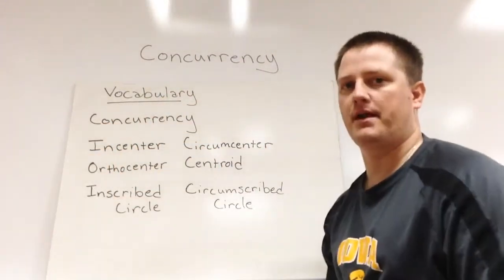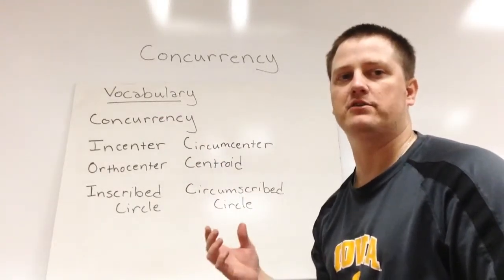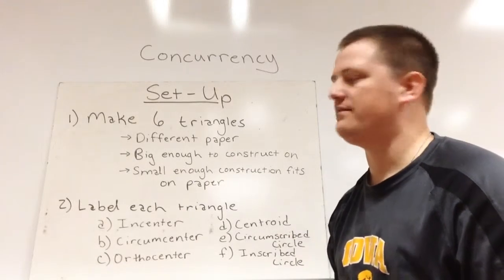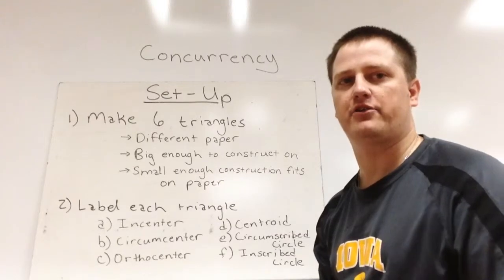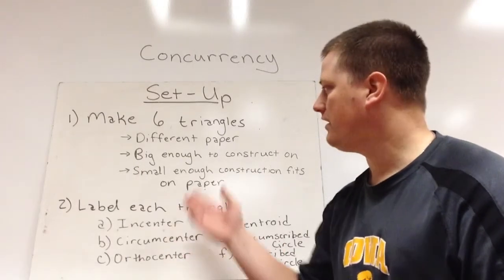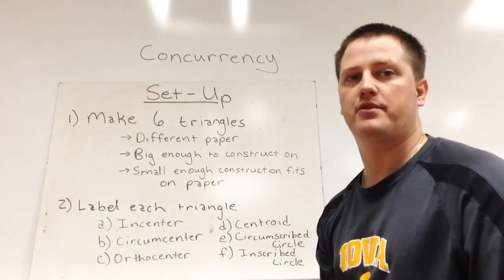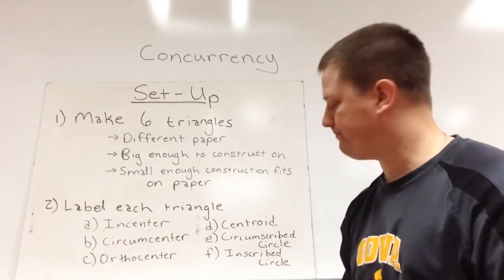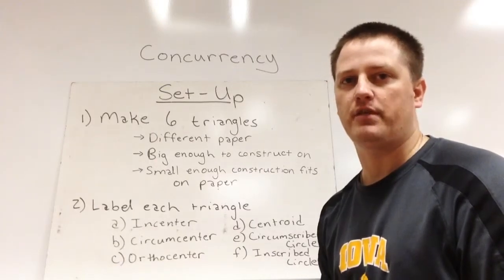Unit D Video 4 - Concurrency Set-Up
Creating the 6 triangles that we will use to look at concurrency. The definitions behind concurrency.

Objectives -
1.  Set-up Concurrency Investigation
2.  Understand what concurrency is

Vocabulary -
1.  Concurrency        2.  Incenter                        3.  Circumcenter
4.  Orthocenter         5.  Centroid
6.  Inscribed Circle   7.  Circumsribed Circle